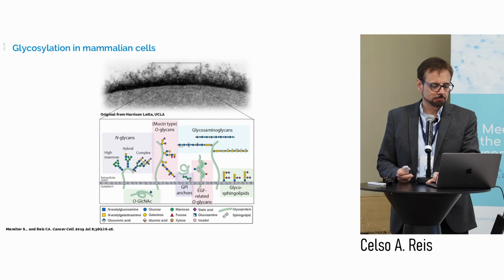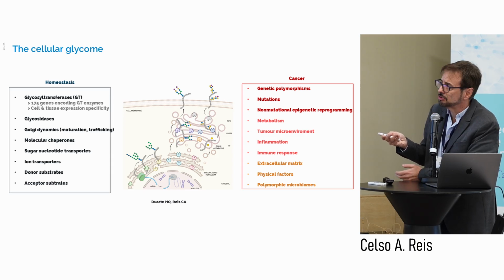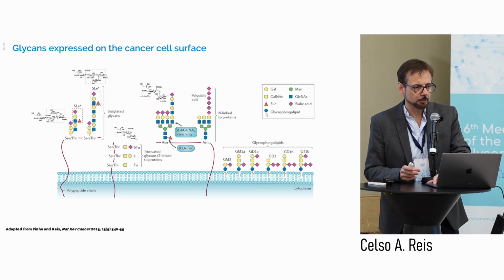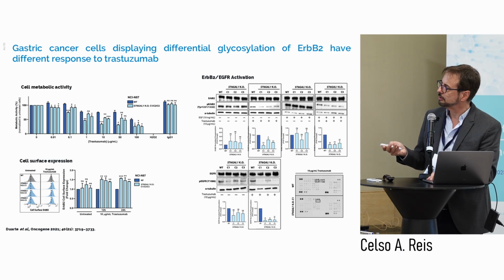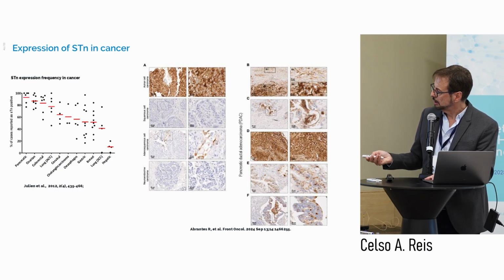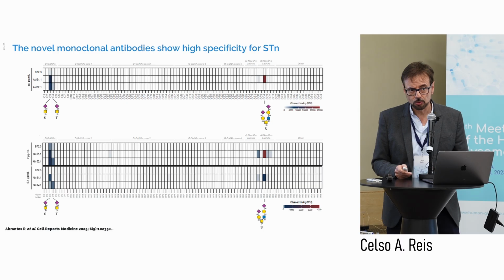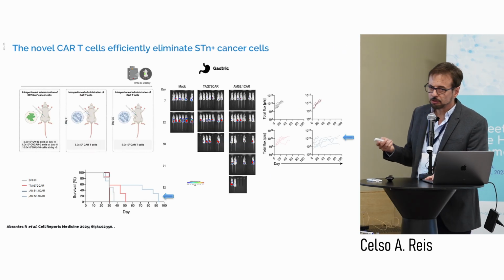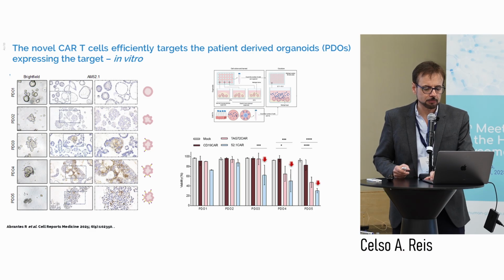Celso A. Reis – Glycosylation in oncogenic processes: novel insights and clinical relevance